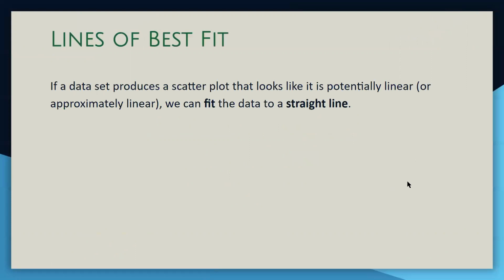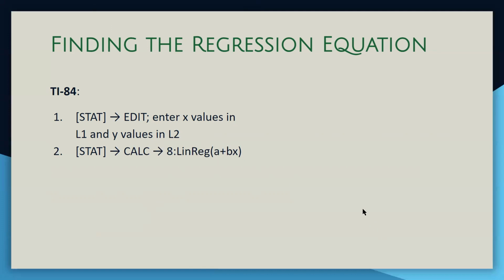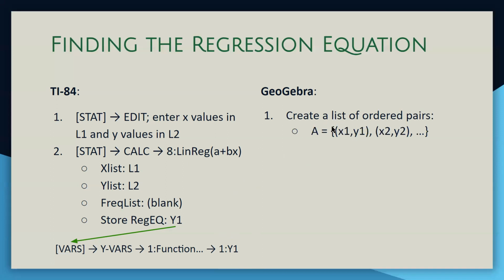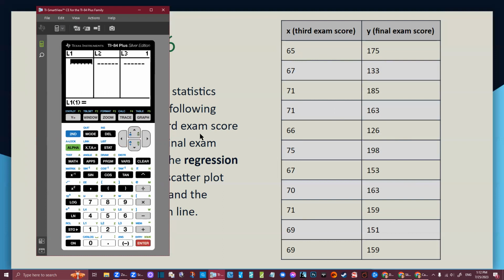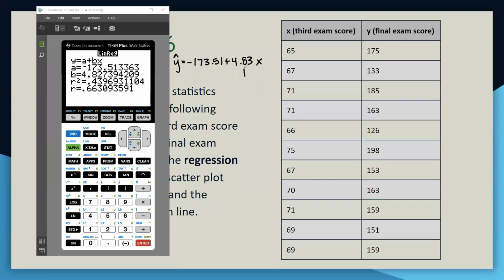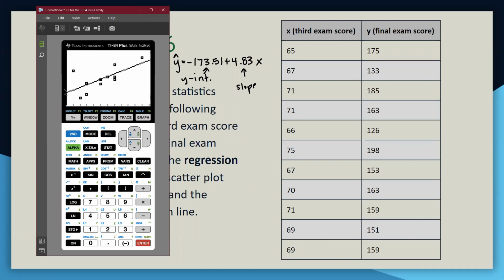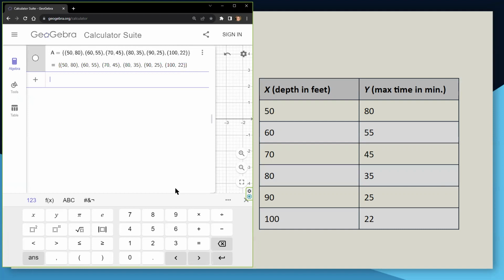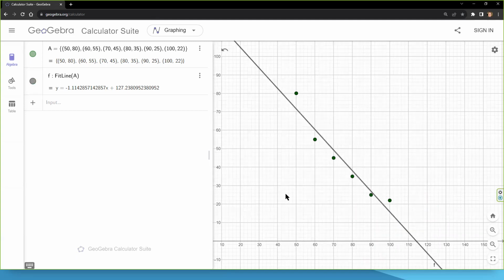Video 7.1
The Regression Equation